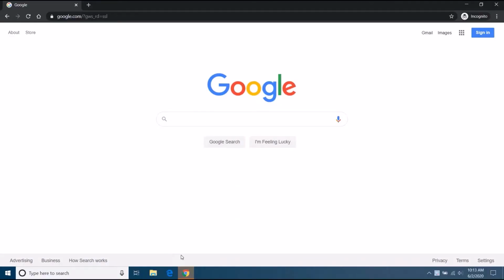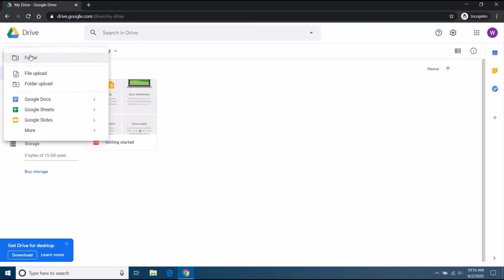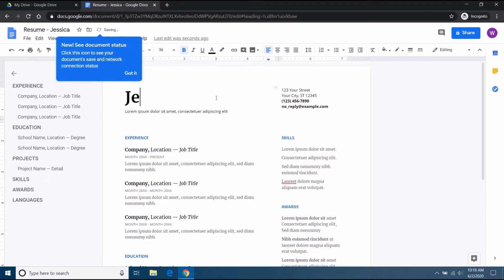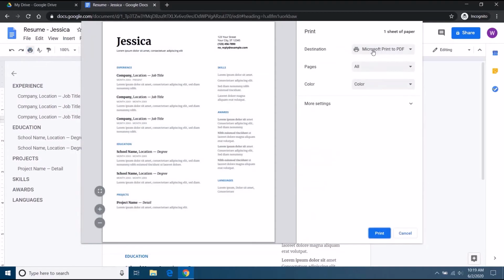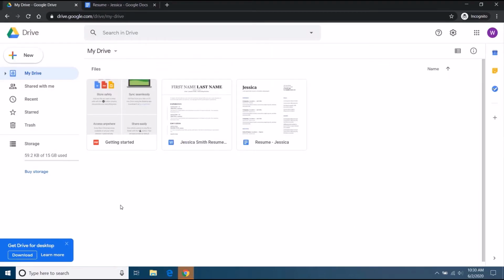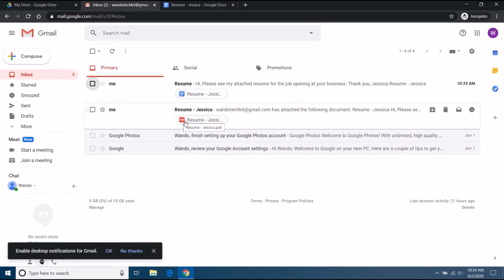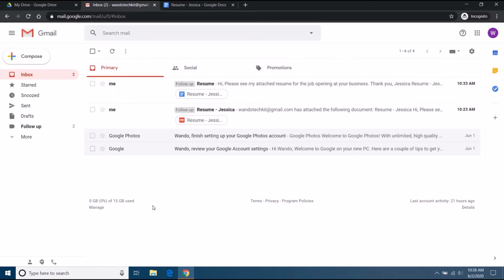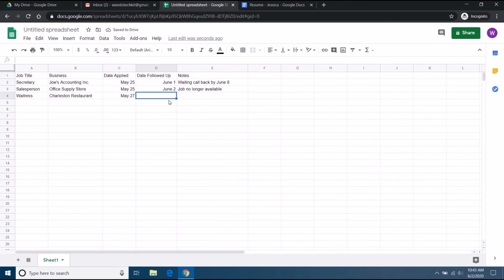Workforce Development: Using G Suite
Learn more about all of the options available through Google and how they can help you in the job search process.